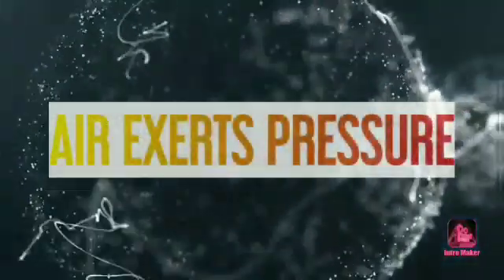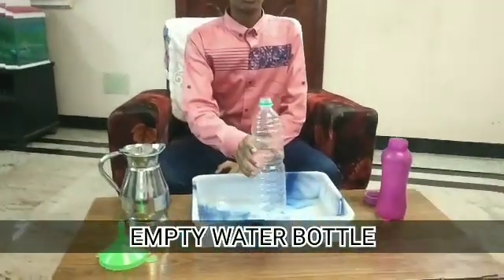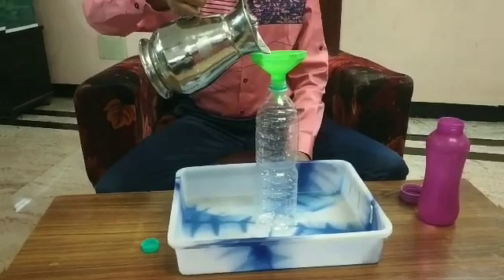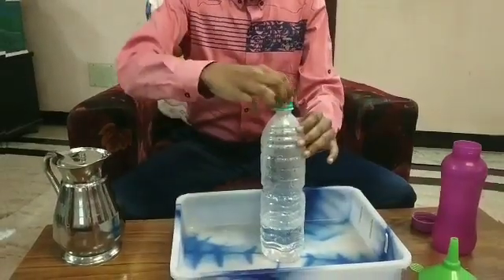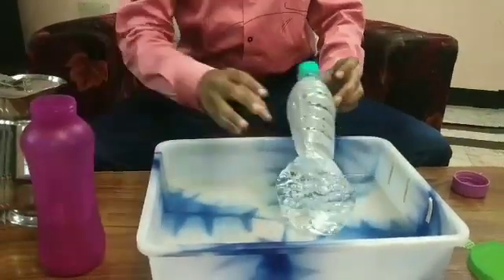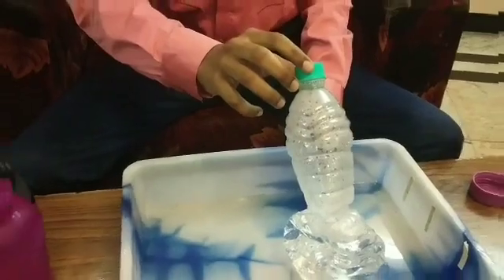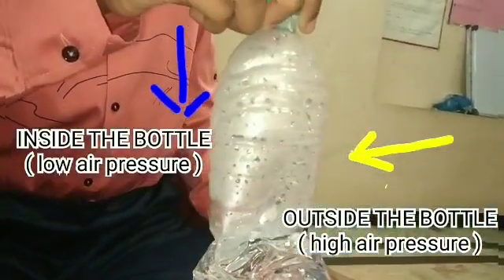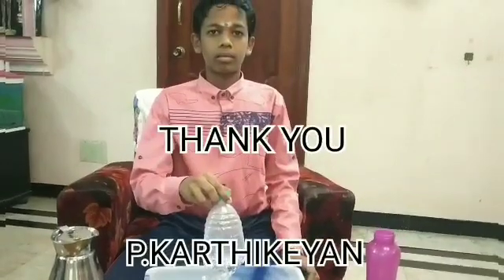air exerts pressure ncert science activity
air exerts pressure ncert science class 7 activity 8.1